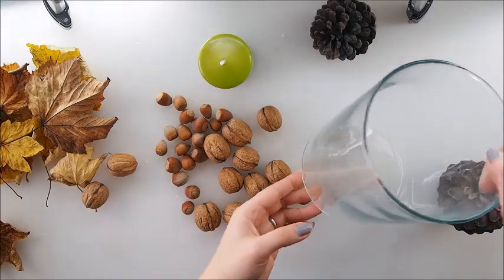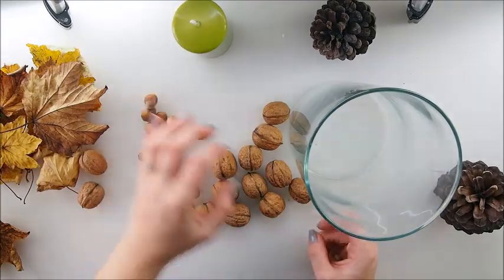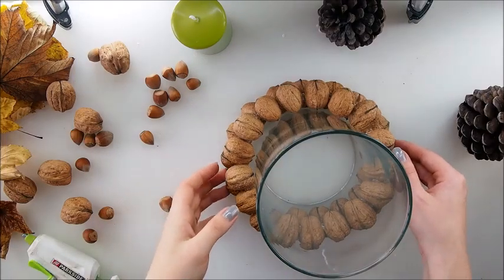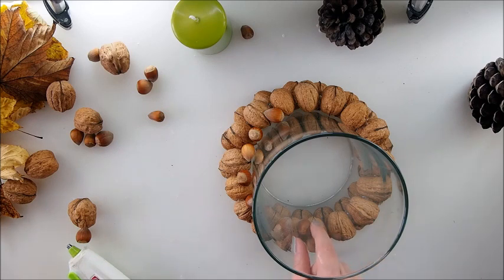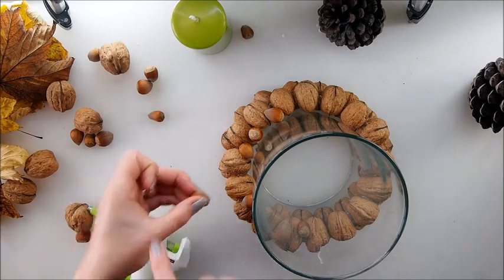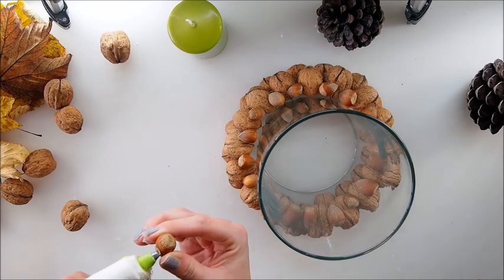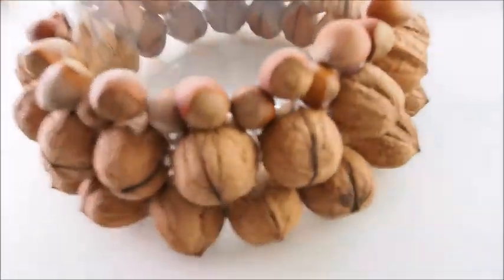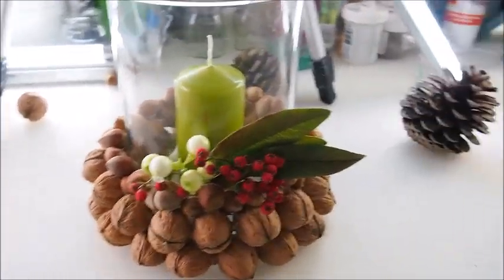Cheap DIY Fall Candle Holder Decoration for Autumn ♡ Maremi's Small Art ♡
Hugs, kisses and smiles, Marta xx